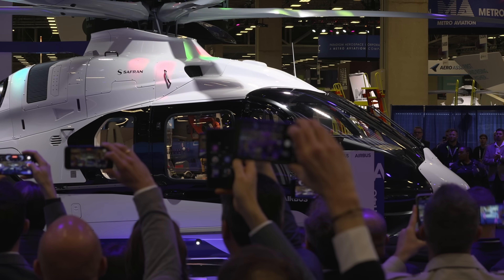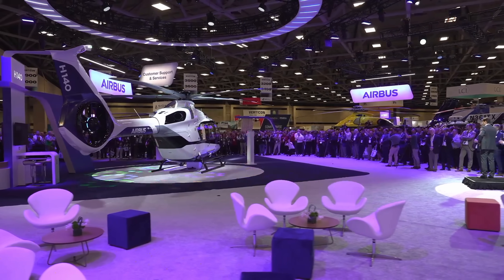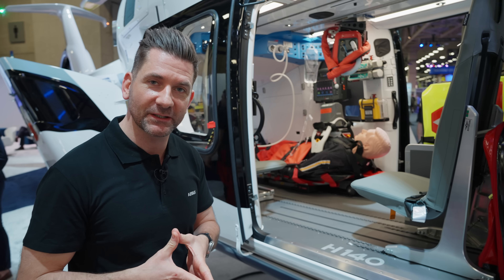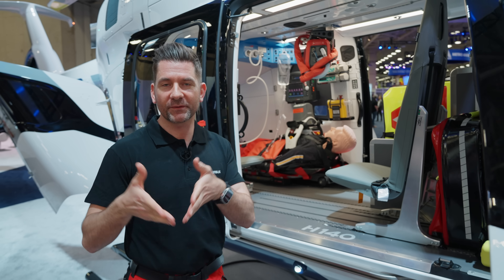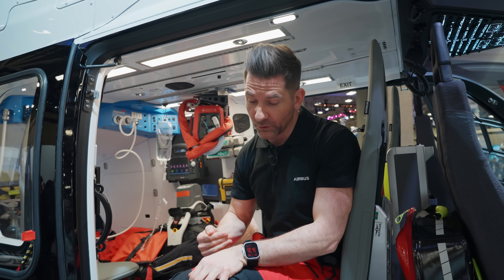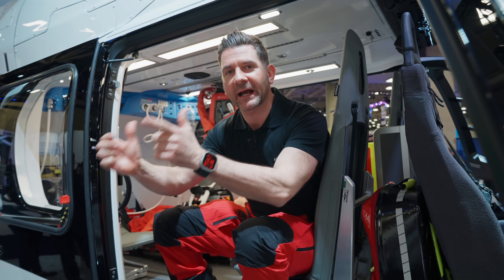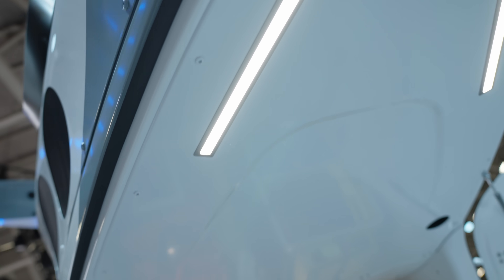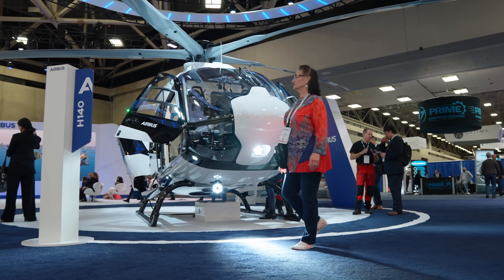Airbus H140 Walkaround: Exploring the Next-Gen Light Twin Helicopter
Join us for an exclusive walkaround of the newly unveiled Airbus H140, a light twin-engine helicopter designed to elevate performance and versatility in the 3-tonne class. Building upon the success of the H135, the H140 offers a 20% larger cabin, accommodating up to six passengers comfortably, making it ideal for missions ranging from emergency medical services to corporate transport.

Eoin Walker, Airbus' HEMS Segment Manager gives us a tour of the H140 on the show floor at VERTICON 2025.

Be the first to know about cutting-edge developments and important news in the aviation world.